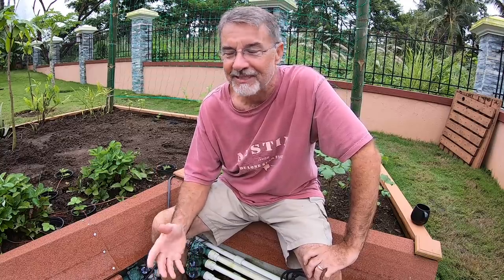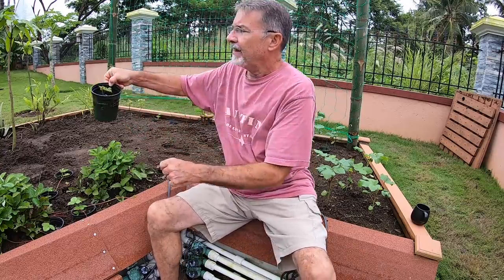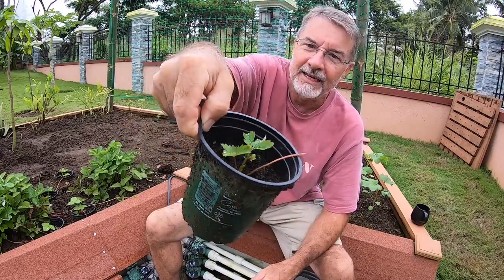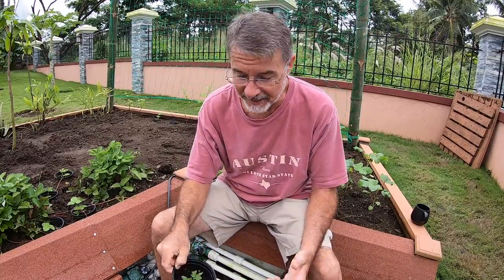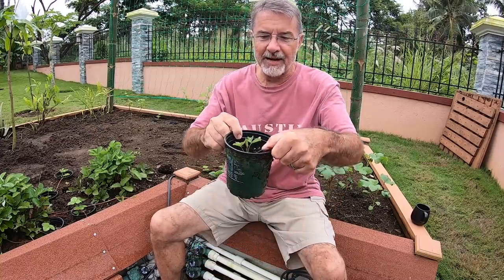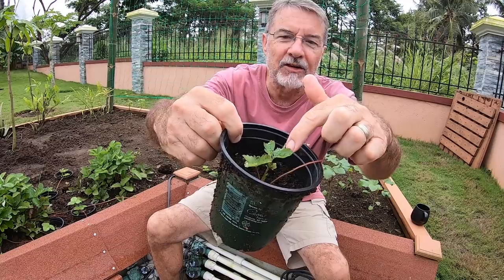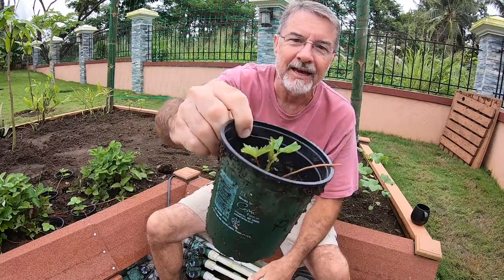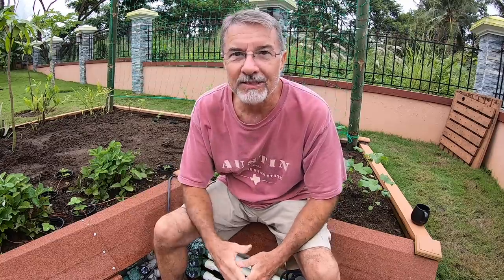VILLA FELIZ - EPISODE 495: MORE LEAKS THAN EDWARD SNOWDEN (House Building in the Philippines)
After emptying out the cistern so the VP Seal team could try to find the leak, I found the obvious reason for most of the water loss.

Title: By The Light of the Silvery Moon